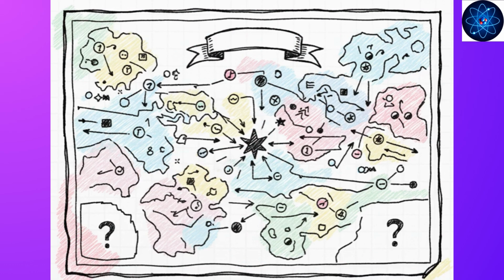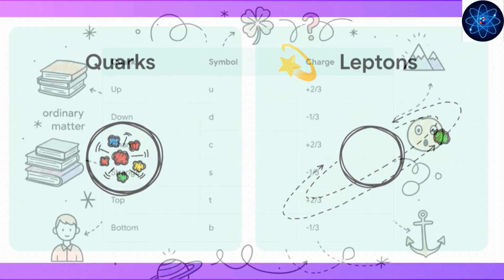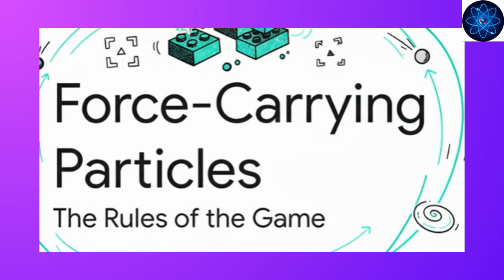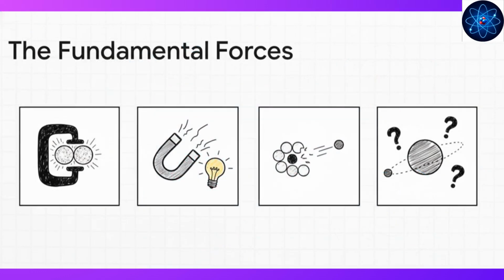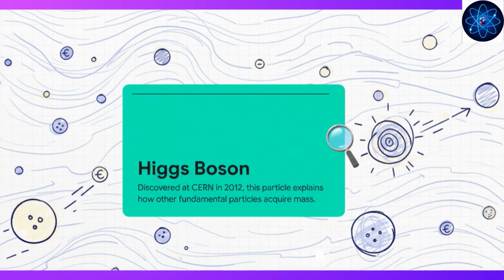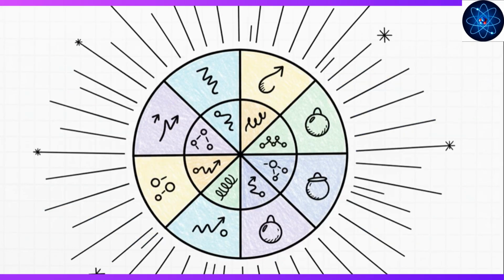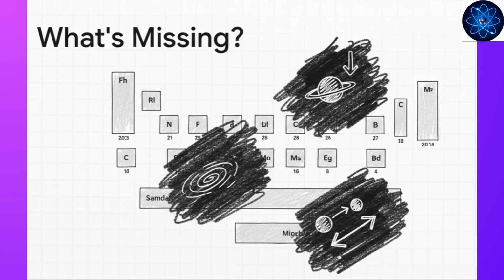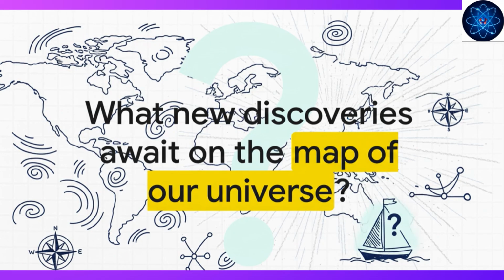Particle Physics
Particle physics, all particles - fundamental and composite, fermions, bosons, leptons, Higgs bosons